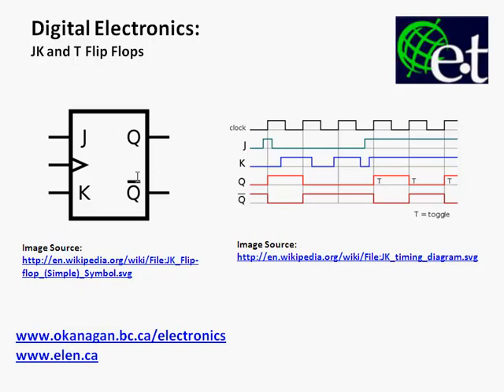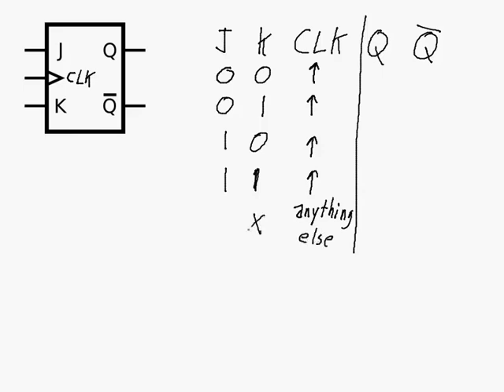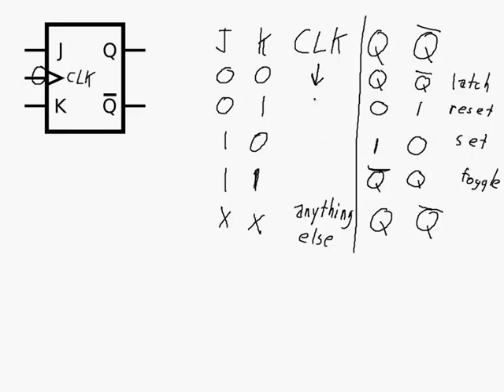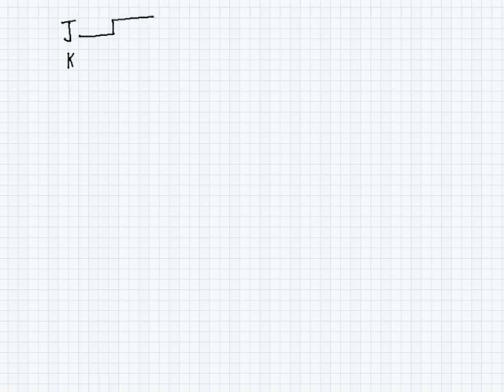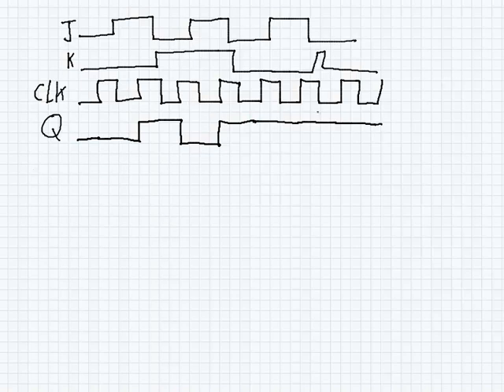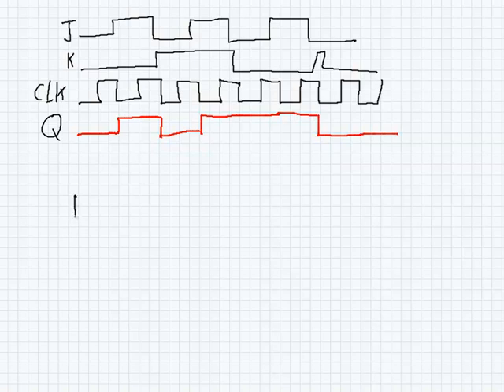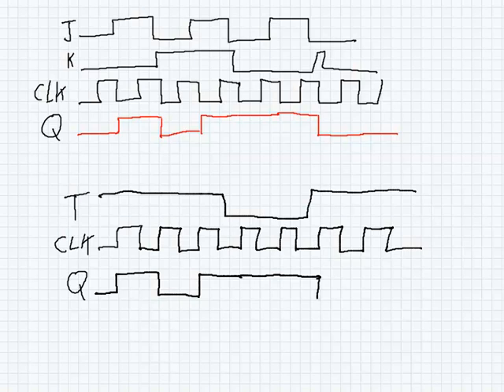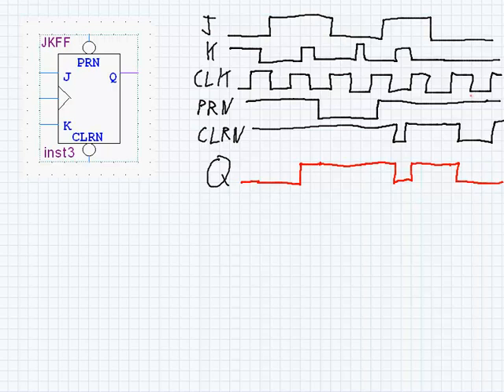Sequential Logic - JK and T Flip Flops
A description of the JK and T flip flops along with some example timing diagrams showing how they work